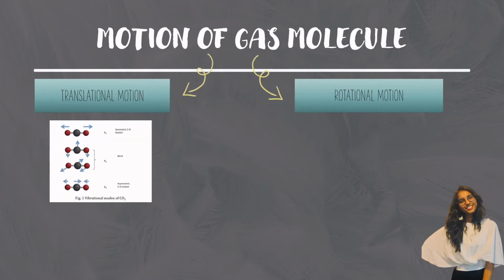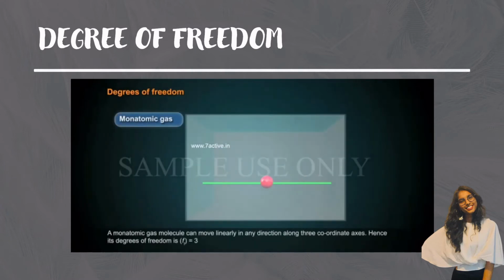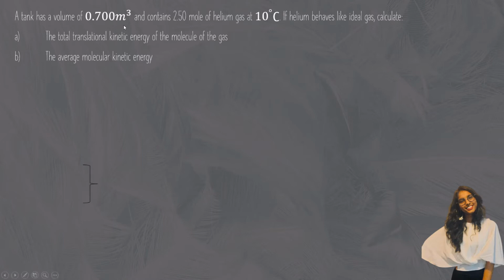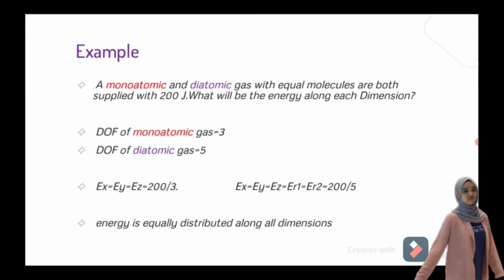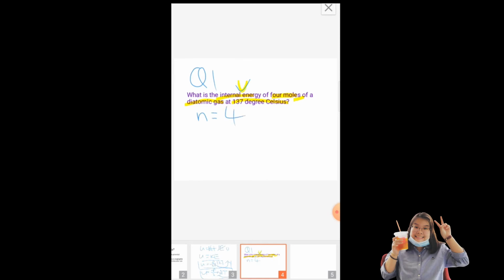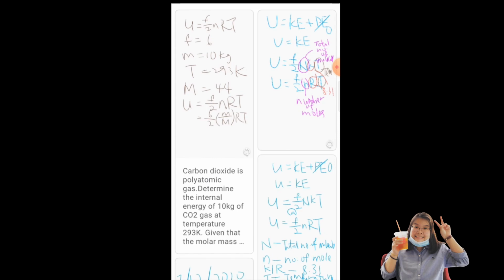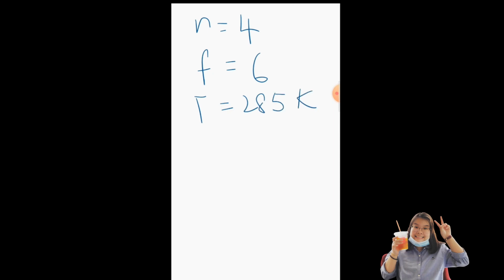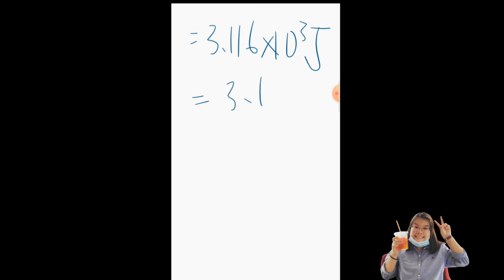EP 21 : Subtopic 13.3 Translational kinetic energy , Internal energy | PELAJAR MATRIKULASI SEM 1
DARI KITA UNTUK KITA merupakan inisiatif pelajar untuk berkongsi ilmu bersama rakan-rakan bagi persediaan final exam yang bakal tiba bagi Semester 1 Sesi 2020/2021. Konsep yang diketengahkan adalah konsep study group dimana setiap pelajar diberi satu subtopic untuk dipersembahkan dalam presentation masing-masing. Semoga dengan usaha ini pelajar boleh belajar dengan lebih santai melalui perkongsian rakan-rakan. sebarang correction atau pon persoalan boleh dikemukakan di ruangan komen atau PM saya untuk bantuan. Terima kasih.